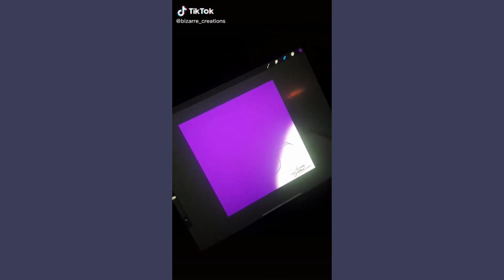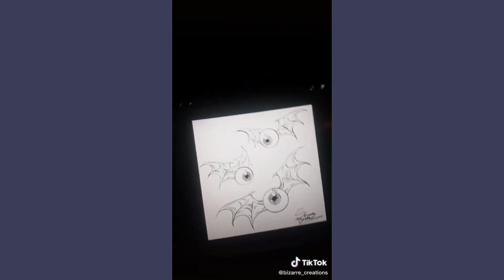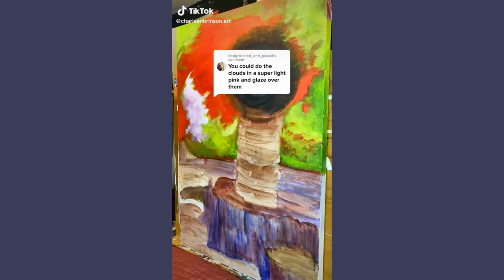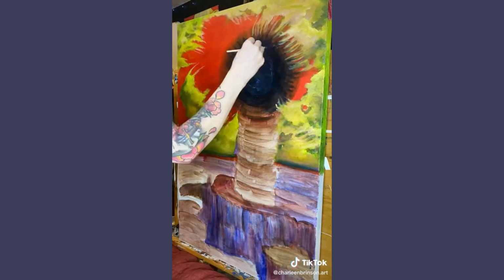ALT Drawing TikToks - New Shorts Compilation #40